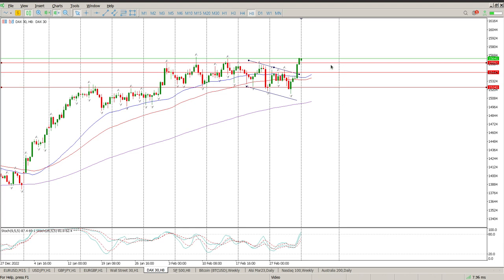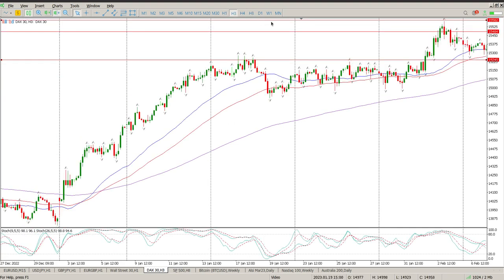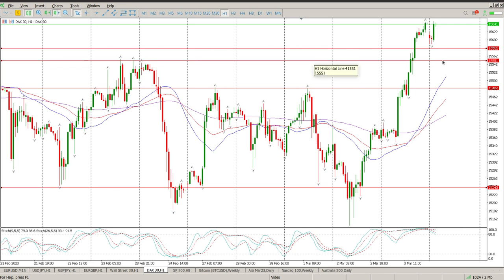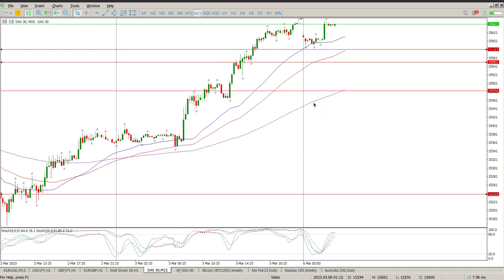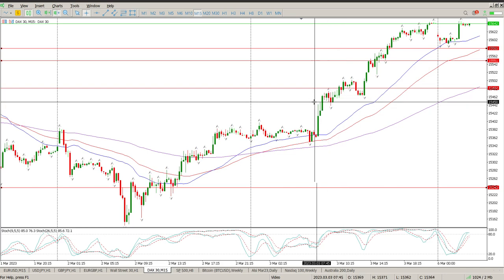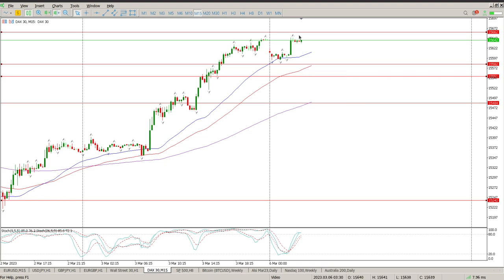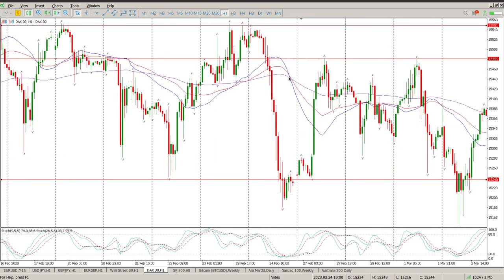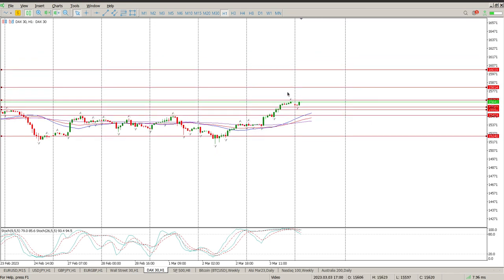DAX 40 Today 6 March 2023 Day Trade Setups and Daily Technical Analysis. Learn to Trade.